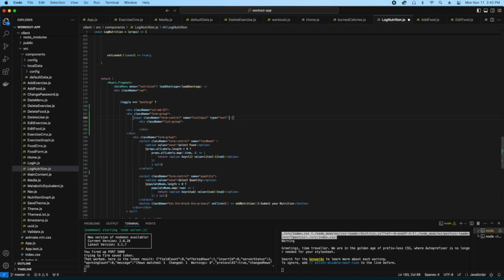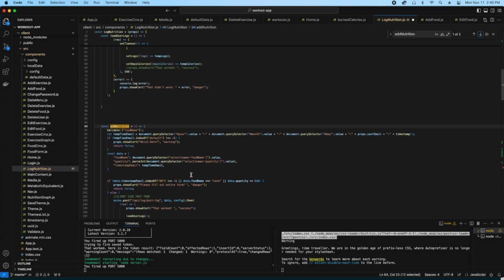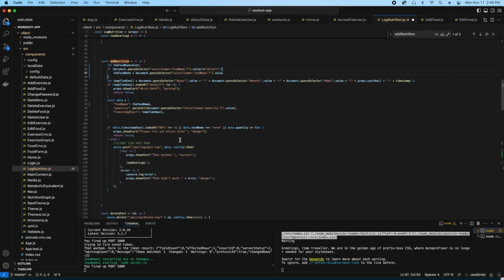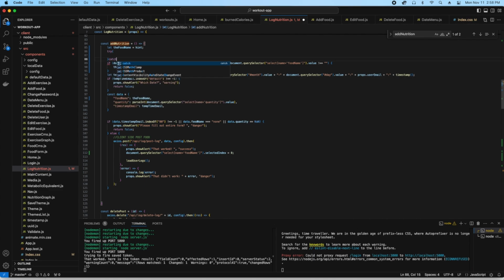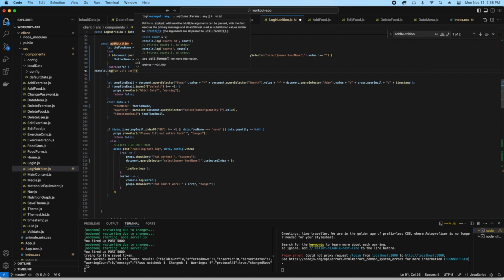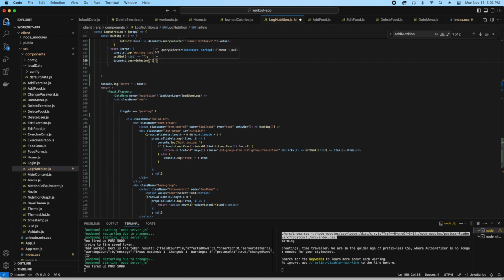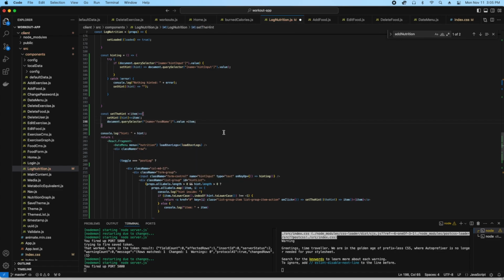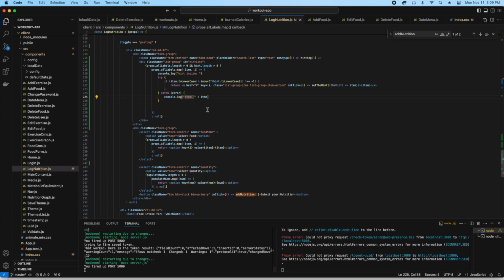React.js: Build a Dynamic Hinting Feature for Real-Time Suggestions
Learn how to build a dynamic hinting feature in React.js that displays a convenient list of suggestions as users type! Perfect for enhancing user experience, this tutorial walks you through using JavaScript to create responsive hinting functionality, making your forms and search bars more intuitive. Great for developers looking to build modern, interactive UIs with React!

Developers note:
I added one small change that makes the list go away if the "hint text input field" is empty:

    function hinting()  {

//before closing this function I check if field is empty. If it is, I hide the "hint list".
        if (document.querySelector("[name='hintInput']").value == "") {
            document.getElementById("hintList").classList.add("hide");